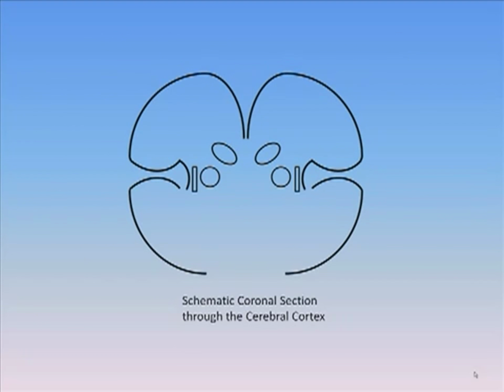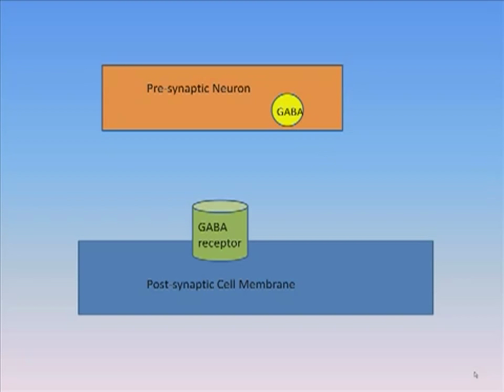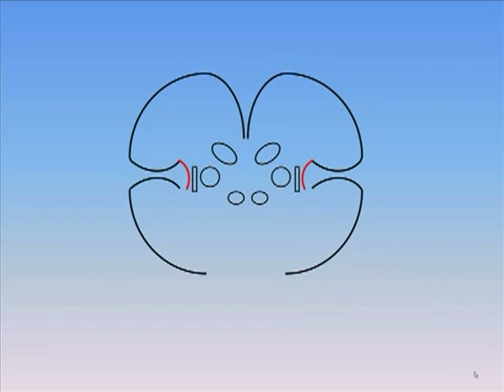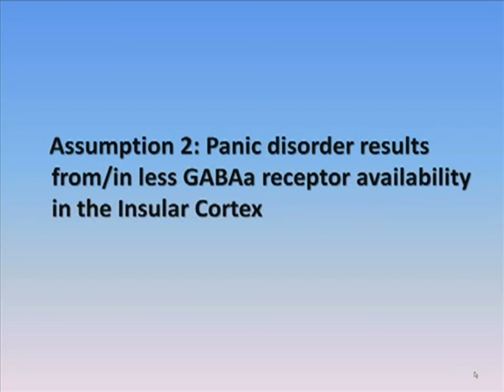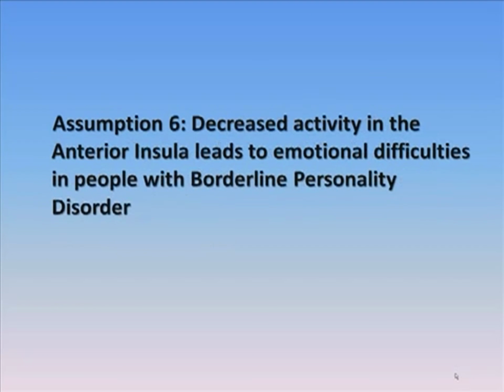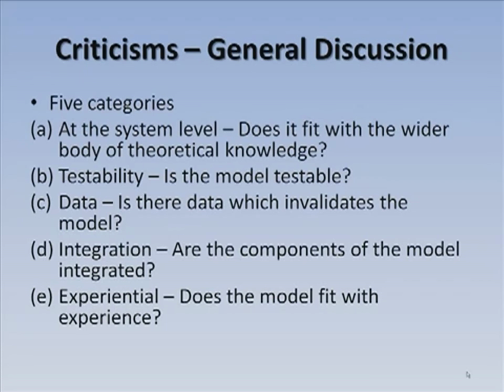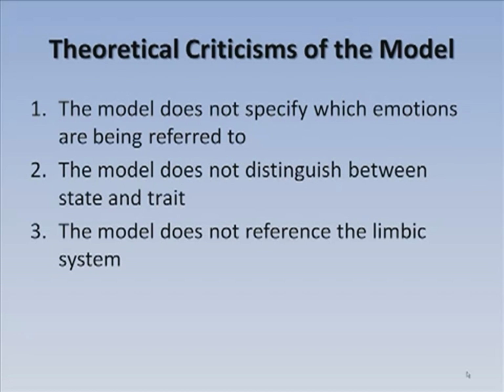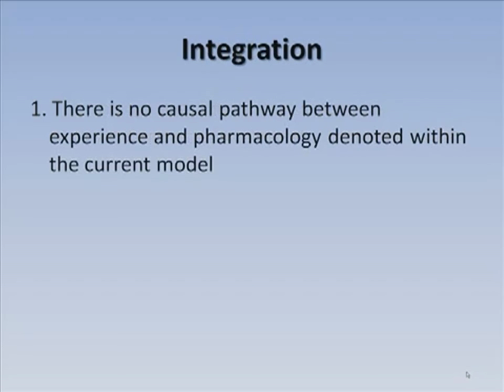A Model of the Insular Cortex